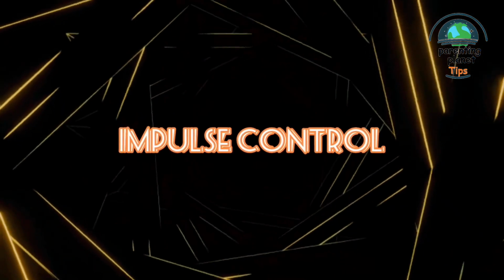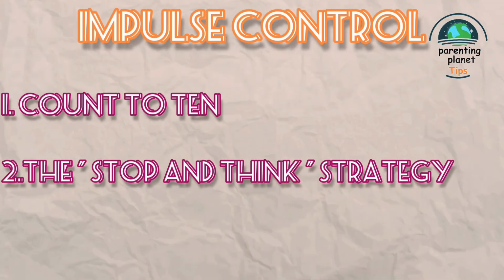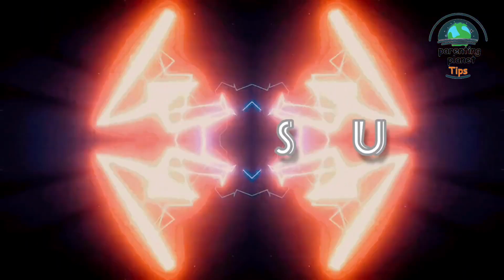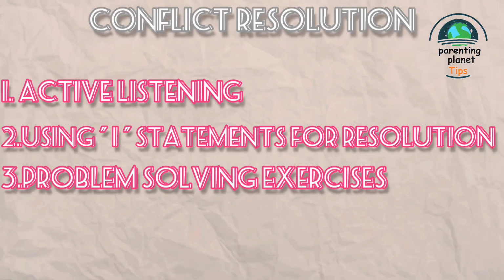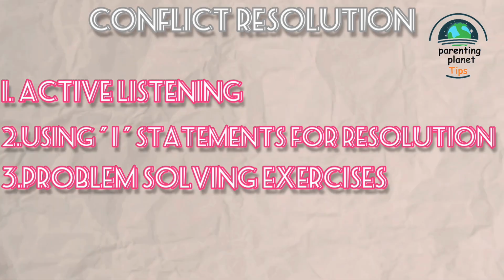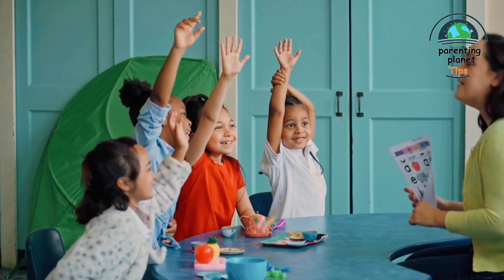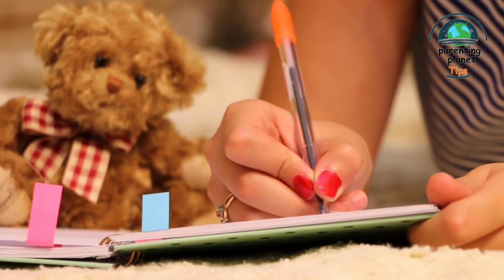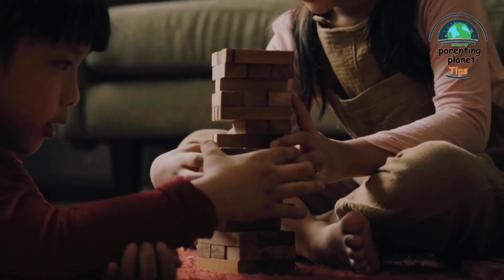Behavior Management in children | Guide for Anger, Impulse Control and Conflict Resolution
🌟 Helping Kids Manage Emotions & Resolve Conflicts 🌟

Parenting is an incredible journey filled with challenges, especially when it comes to our children's emotions, impulses, and conflicts. But fear not, because we're here to guide you through it! In this video, we explore practical techniques and solutions for anger management, impulse control, and conflict resolution. Join us on this journey to make parenting easier and more effective.

👉 Anger Management: Constructive Handling of Emotions
Discover how to help your child manage anger constructively with techniques like the "time-out" method and using alternative ways to express emotions.

👉 Impulse Control: Thinking Before Acting
Learn essential skills for impulse control, including counting to ten and the "stop and think" strategy.

👉 Conflict Resolution: Effective Problem-Solving
Empower your child to resolve conflicts peacefully through active listening, using "I" statements, and engaging in problem-solving exercises.

Enhance impulse control further with visual aids like the "Think First" chart and role-playing scenarios. And don't forget to involve teachers and caregivers for consistent support.

Empower your child with these valuable skills that will last a lifetime.